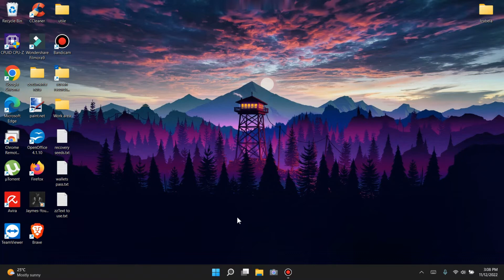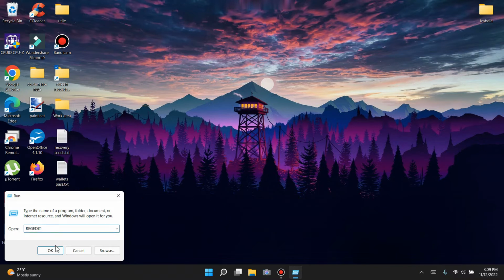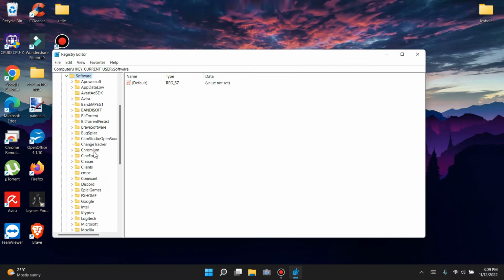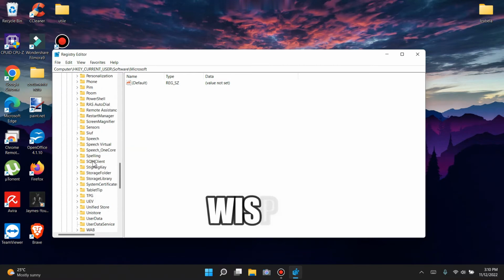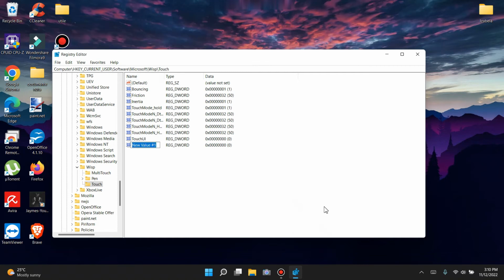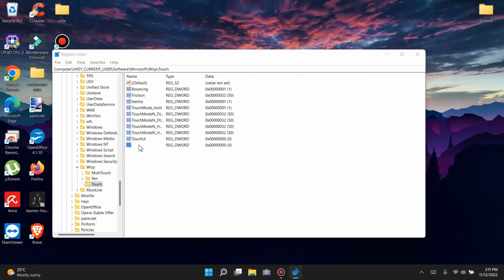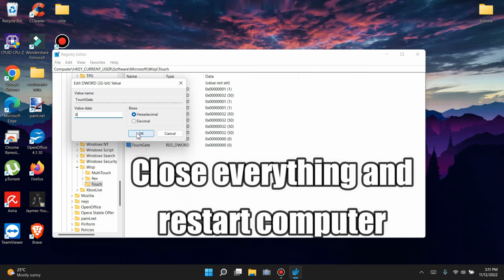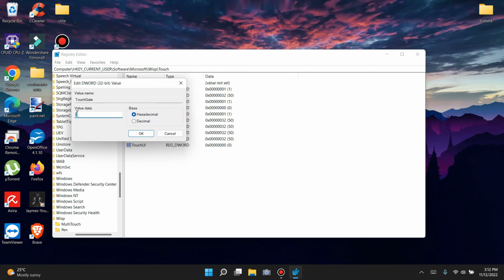Disable Touch in Windows 11: Easiest Way to Fix It 2023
How to Disable Touch in Windows 11, The Easiest Way to Fix It in 2023
Tested and working on Windows 11, Windows 10 and Windows 8.

If you're experiencing issues with touch in Windows 10 or Windows 11, then this tutorial is for you! In this video, I'll share with you the easiest way to disable touch in Windows 10 and Windows 11, so you can enjoy your PC the way it was meant to be used!
If you are not able to disable touch in device manager, this will work 100% for you.